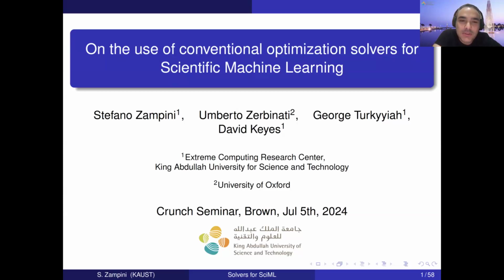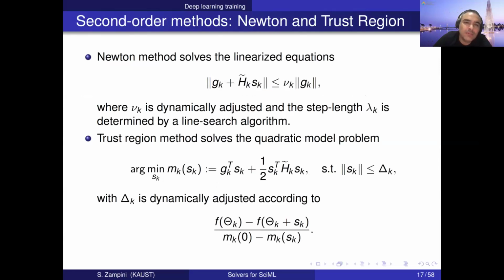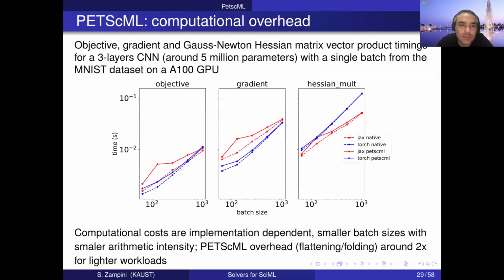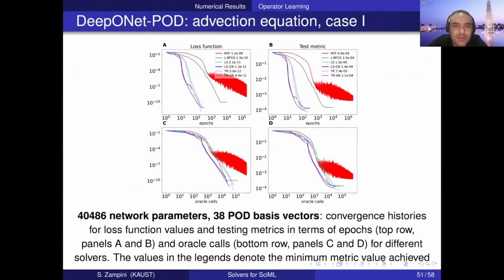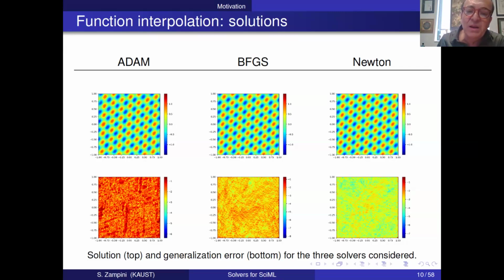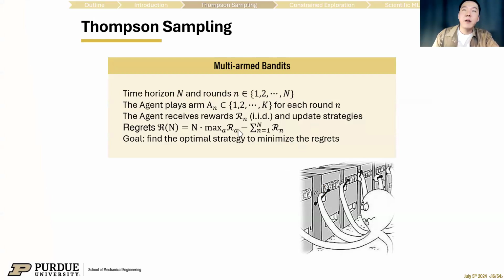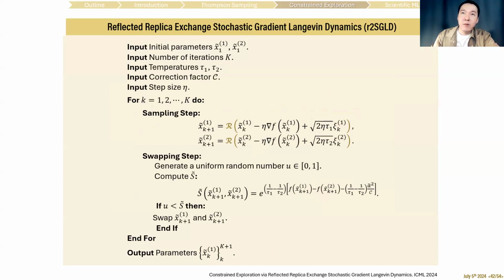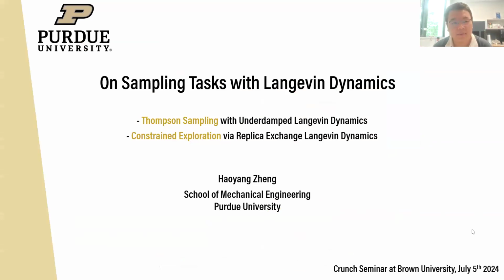Unconstrained minimization for regression|| Sampling with Langevin Dynamics||Seminar on July 5, 2024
1) Stefano Zampini, KAUST, On the use of "conventional" unconstrained minimization solvers for training regression problems in Scientific Machine Learning.
2) Haoyang Zheng, Purdue University, On Sampling Tasks with Langevin Dynamics.